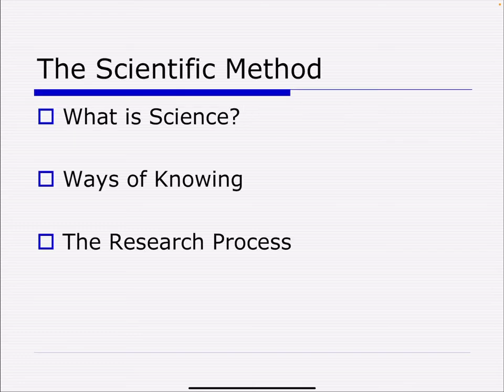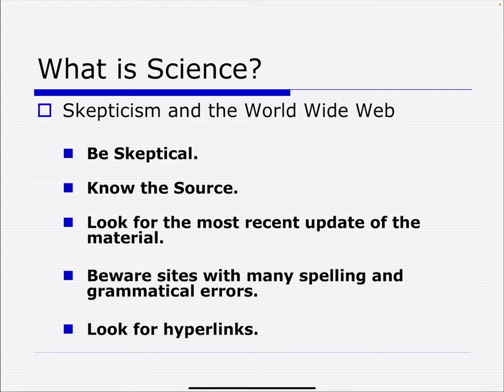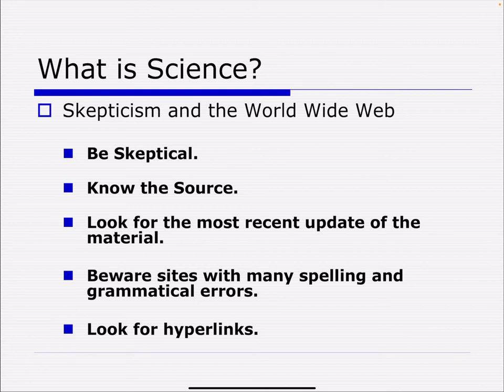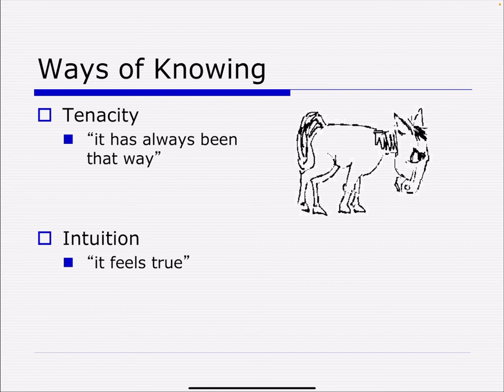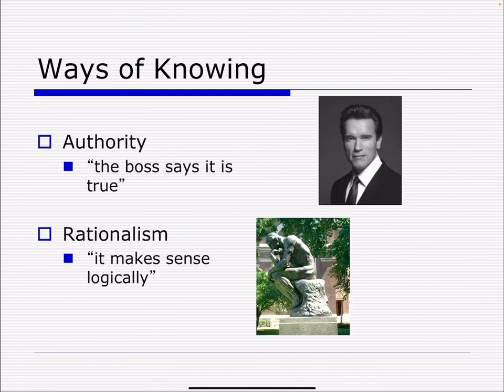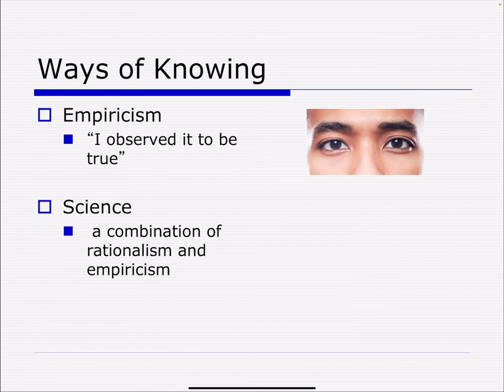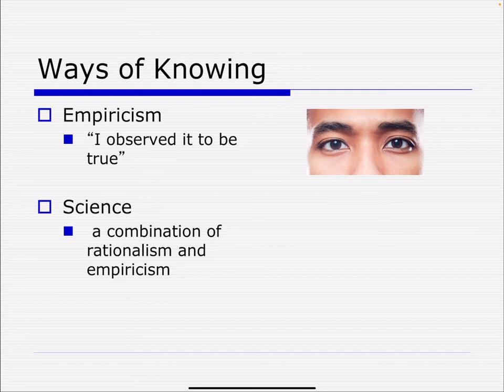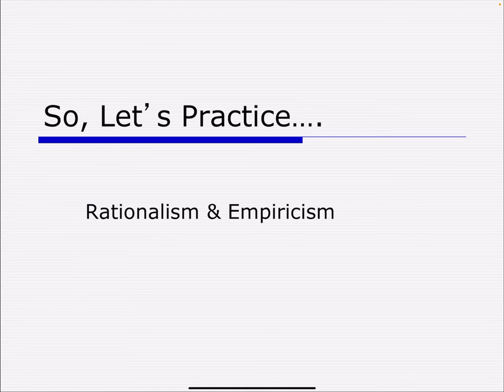Lecture #2: What is Science? - 1